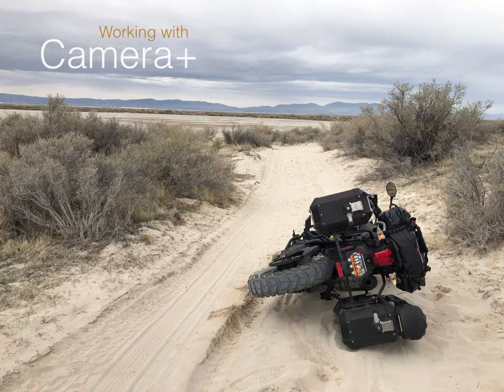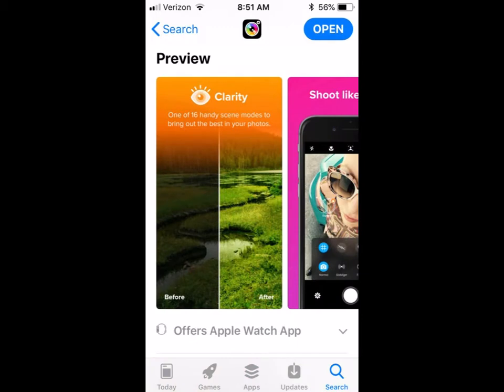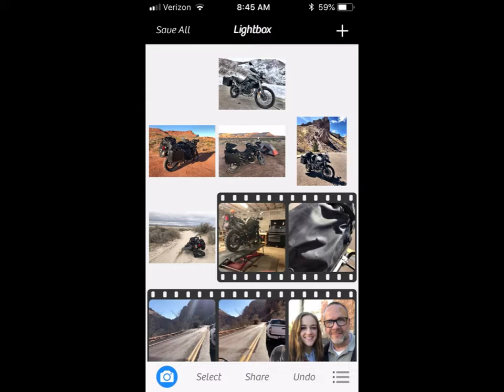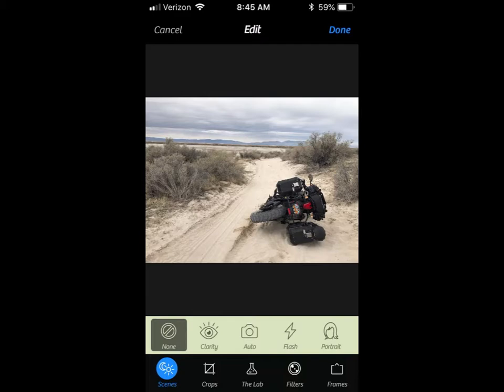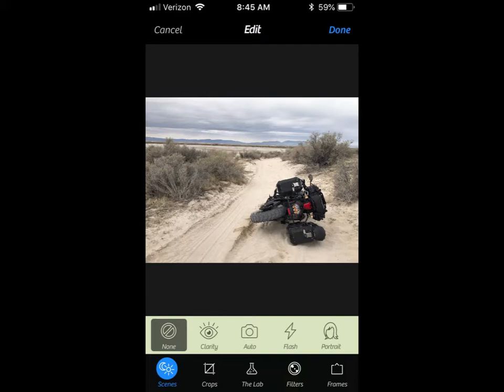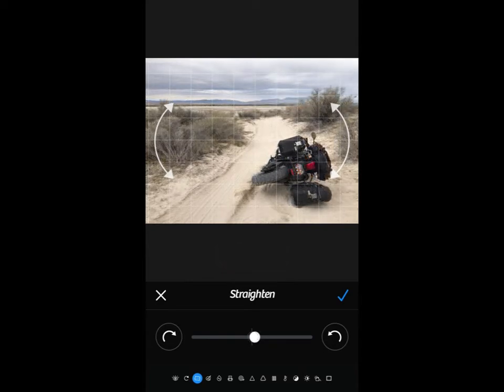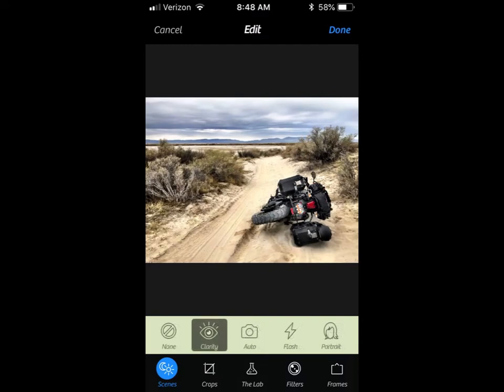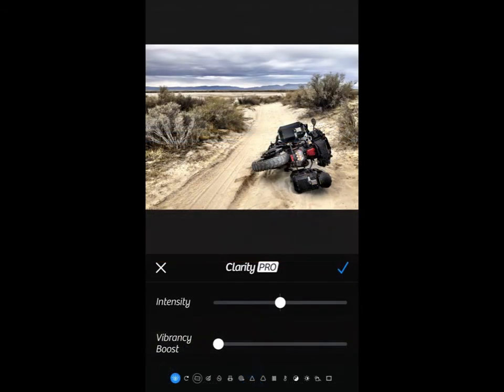Working with Camera+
A quick look at using Camera+'s Clarity tool in their powerful photo editing software.